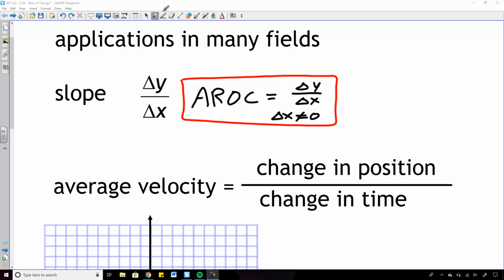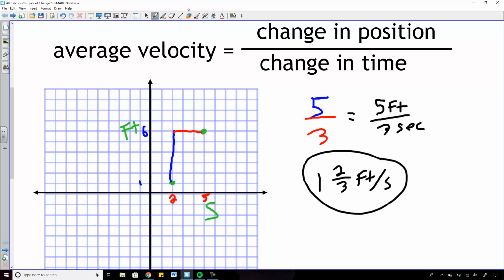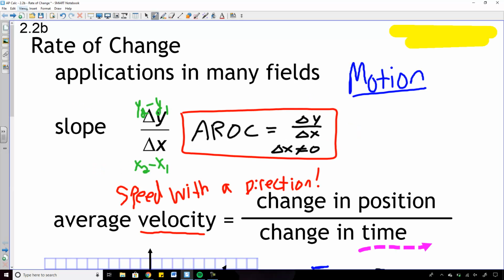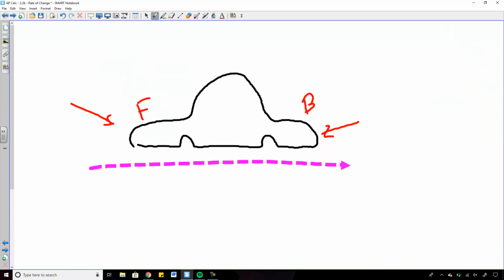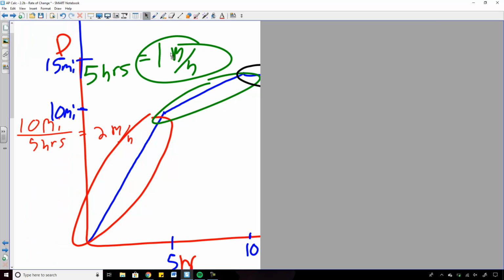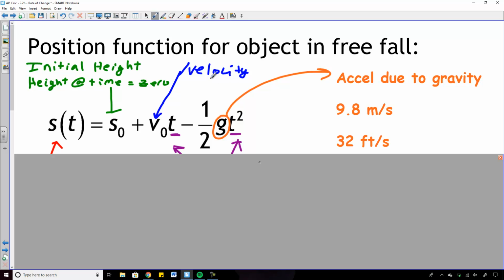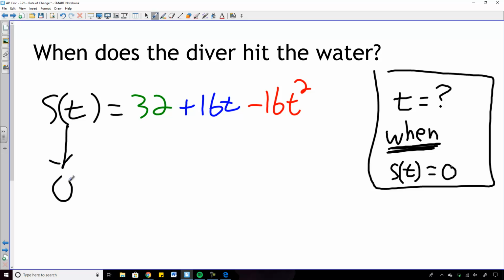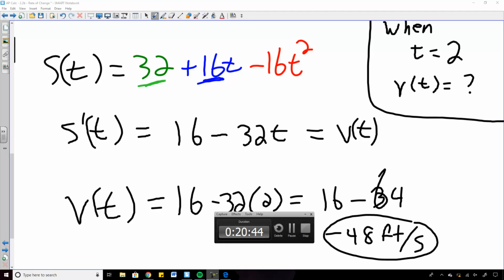AP Calc - 2.2b - Rate of Change (R)